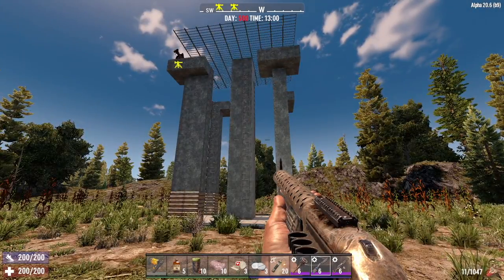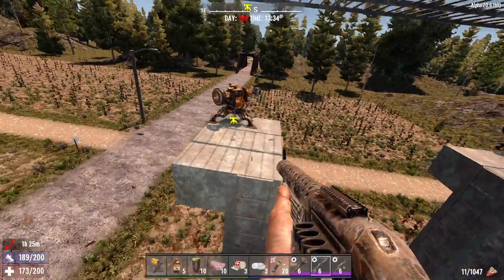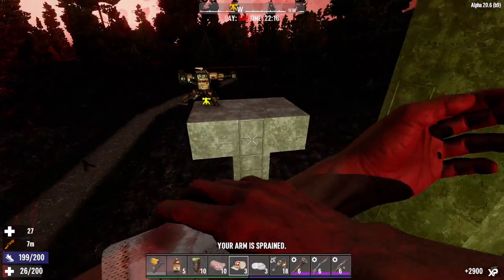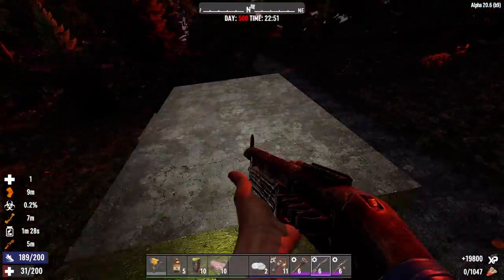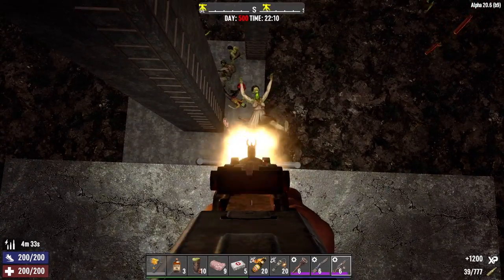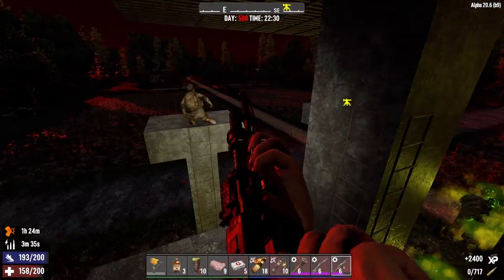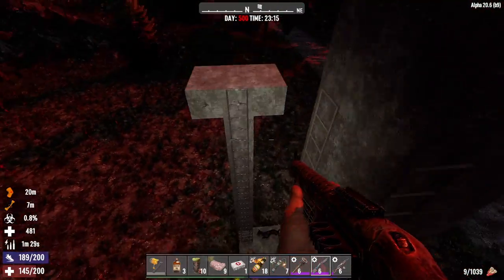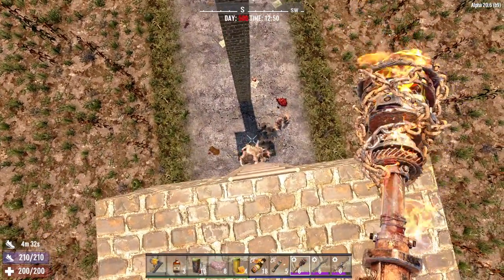7 Days To Die - The NEEBS Jumping Defense Tower VS Day 500 Horde